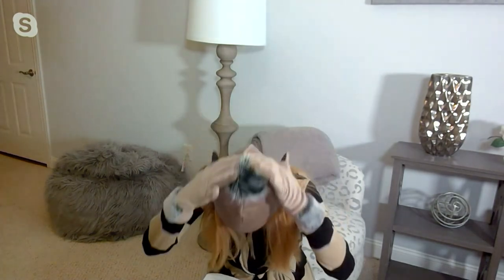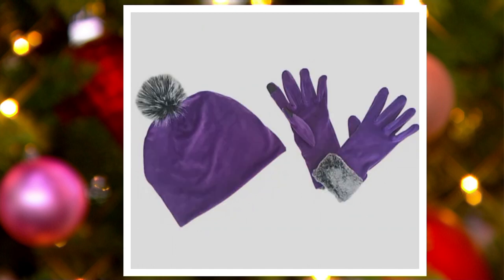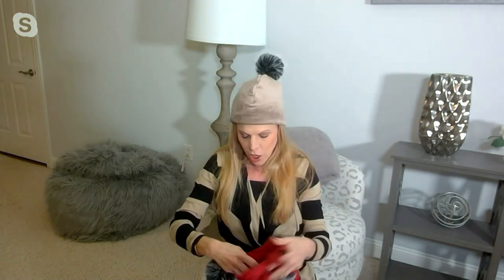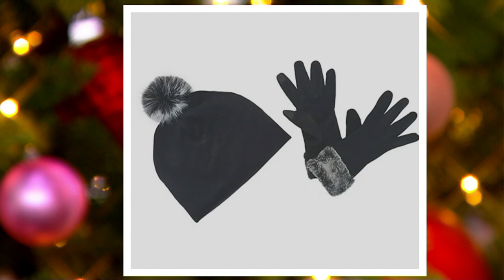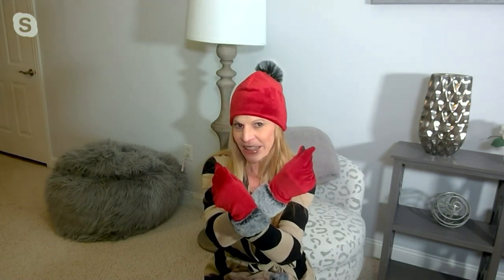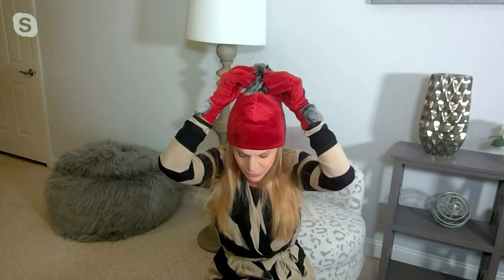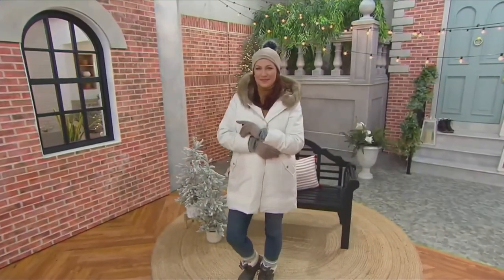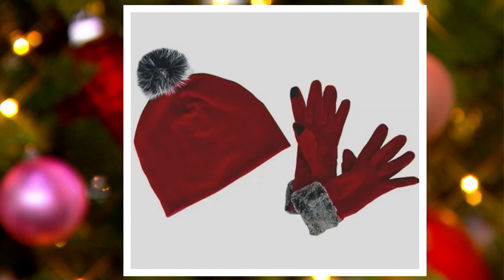Sprigs Velvet and Faux Fur Beanie & Glove Set on QVC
Sprigs Velvet and Faux Fur Beanie & Glove Set

Step out into the wintry weather in chic style with this velvet and faux fur-trimmed beanie and glove set (featuring touchscreen compatible fingertips for easy texting). From Sprigs.